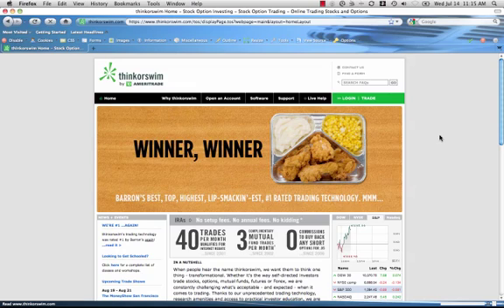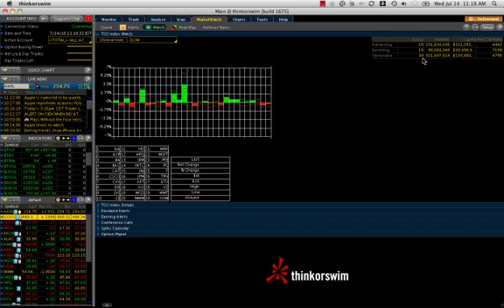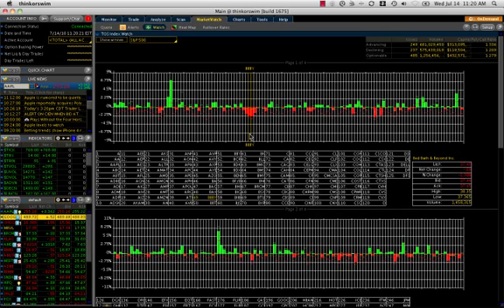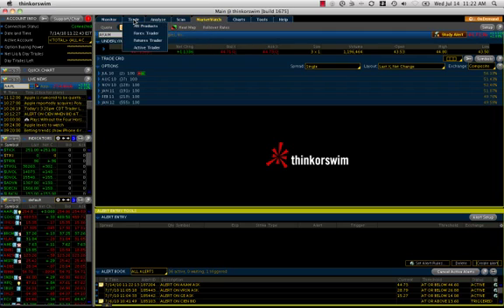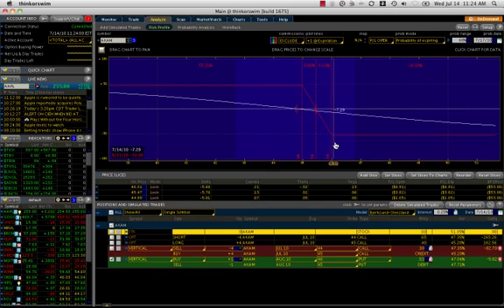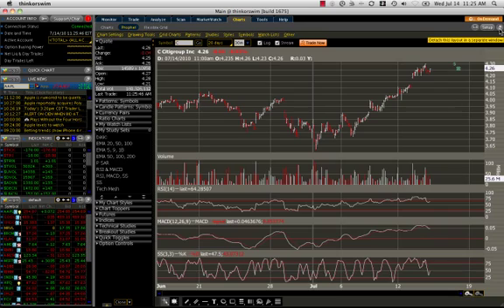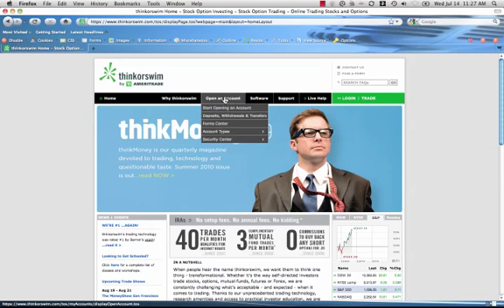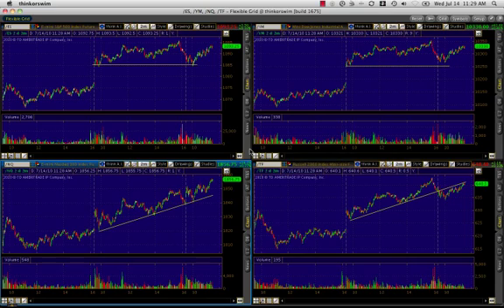Thinkorswim Overview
Let's take a moment to provide a brief overview of the thinkorswim trading software.  They have many tutorial tools on their site, so I don't want to spend too much time on this subject.  That said, I want to show you a couple elements of the software that I find very useful.

Visit tickertank.com and click the thinkorswim banner on the left side of the page to open an account and start trading with thinkorswim today!